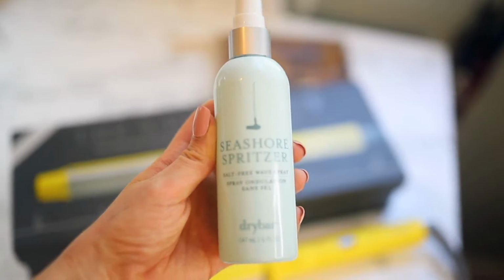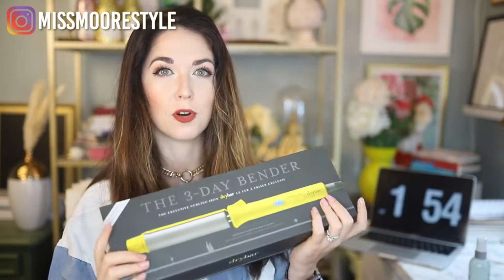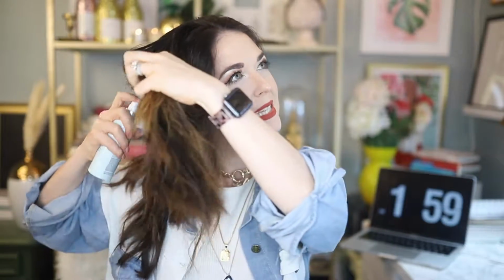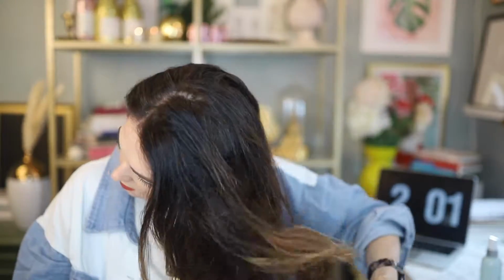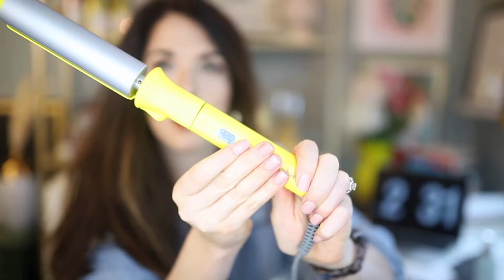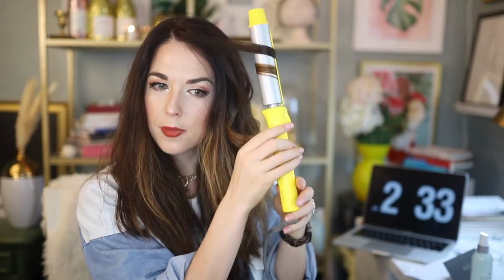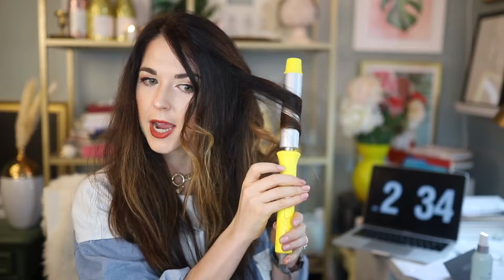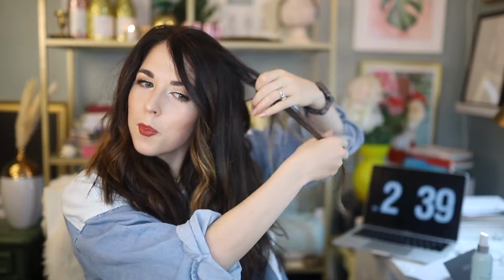DRYBAR SEASHORE SPRITZER SALT FREE BEACH WAVE SPRAY REVIEW + TUTORIAL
The Drybar Seashore Spritzer Salt Free Beach Wave Spray is a brand new product from Drybar, ad I am so excited to get to try it out with you all today! I have LONG been on the search for the perfect beach wave spray to give me that perfectly tousled, undone surfer girl look, and I have had yet to find a product that could deliver that style without making my hair feel crunchy and gross. The Drybar Seashore Spritzer is salt free and instead uses sugar to give your hair that coveted beachy look. Check out this video to see how I get the perfect beach waves with this product and enhance the look with Drybar's Three Day Bender curling iron. its really the perfect combo!